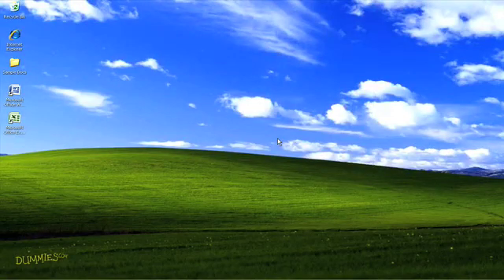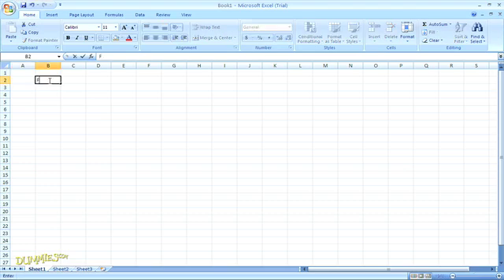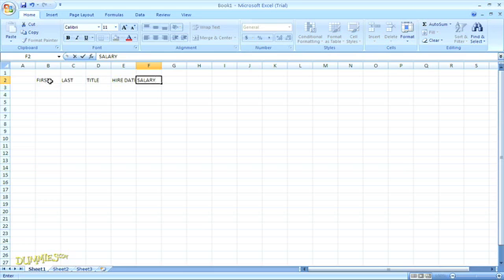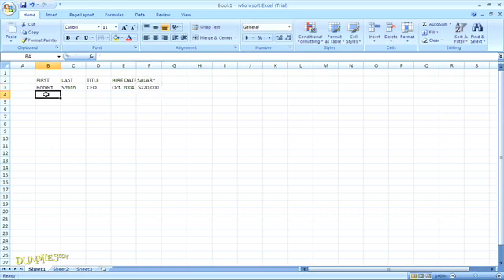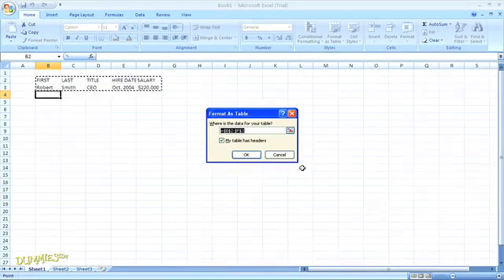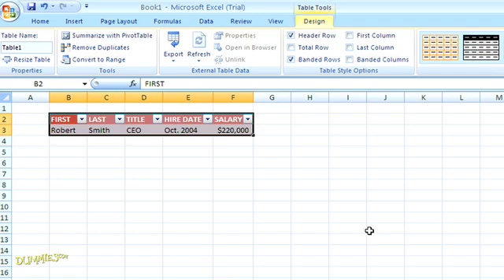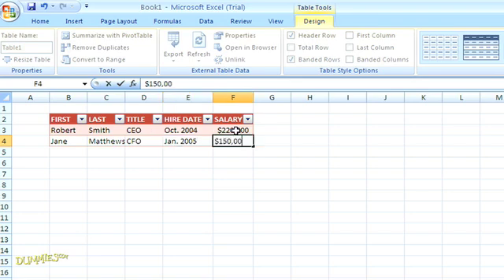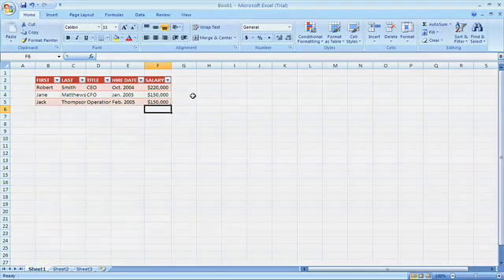How to Create a Data List in Excel 2007 For Dummies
Creating a data list, or Excel table, can help you store a large amount of data consistently, as well as give you the ability to easily read, sort, and filter that information. This video tutorial shows you how to create a simple data list in Excel 2007.